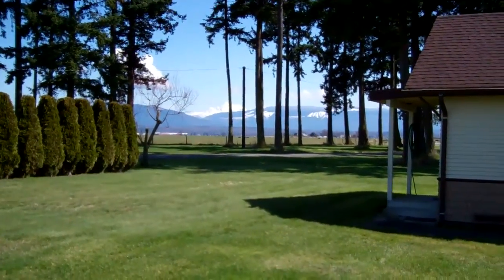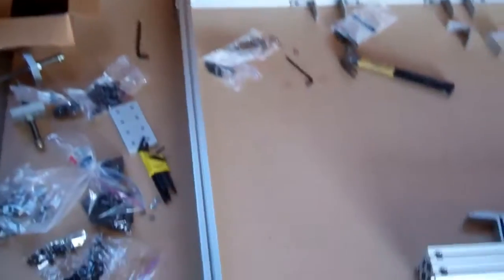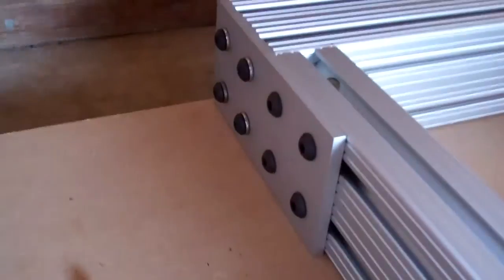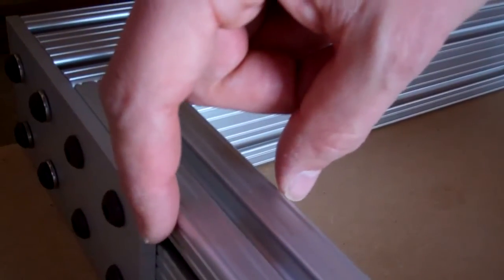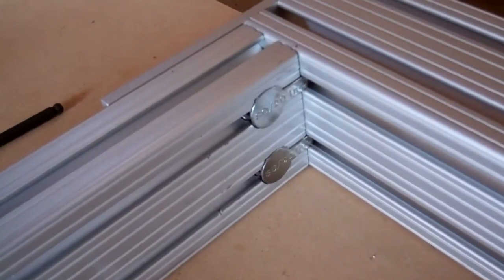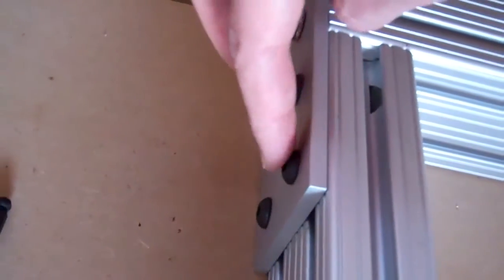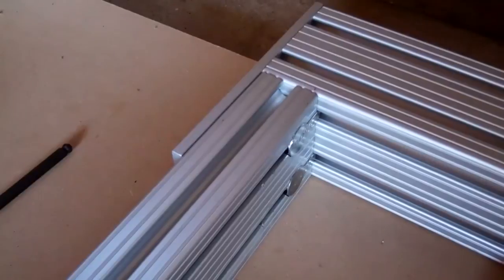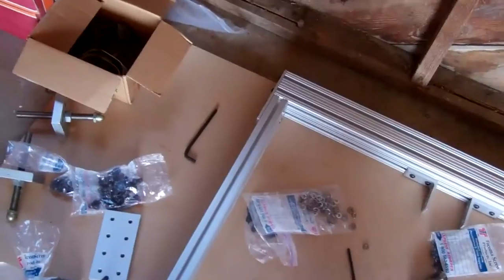CNC Router - Day 2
More from the early days of a CNC router build.  I'm still laying out and assembling the table-top.  At one point I say that I "drilled and tapped" the holes in the 80/20, but only because I'm so used to saying those words together - I only had to tap the existing holes.